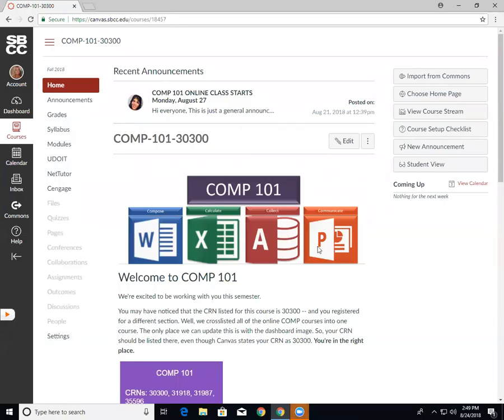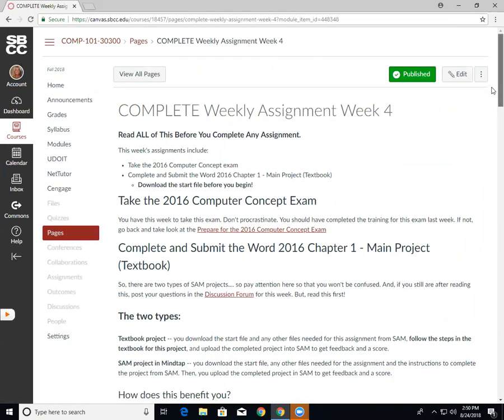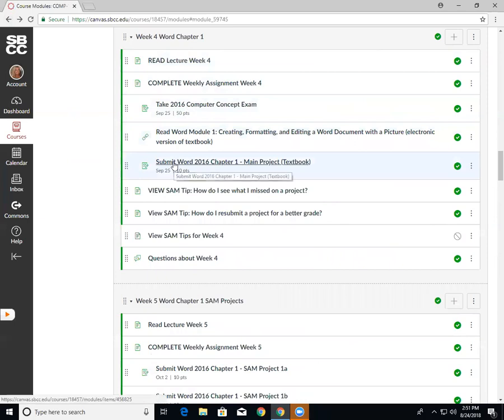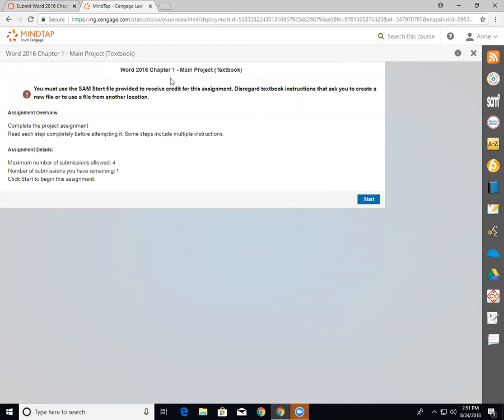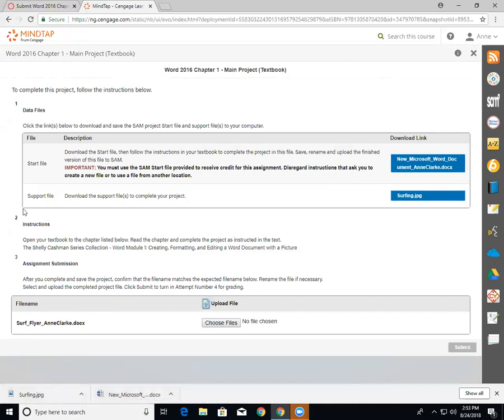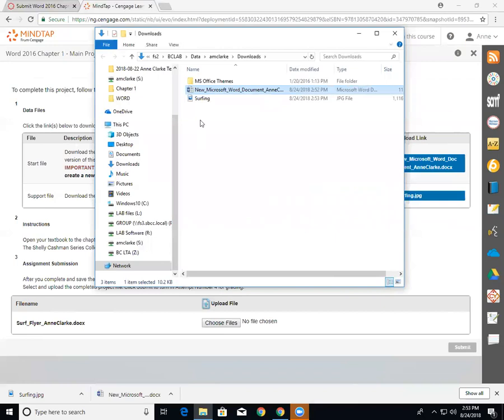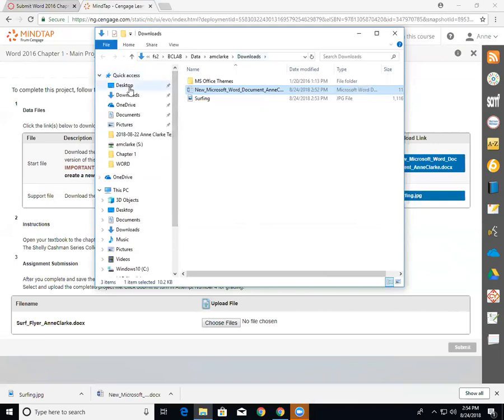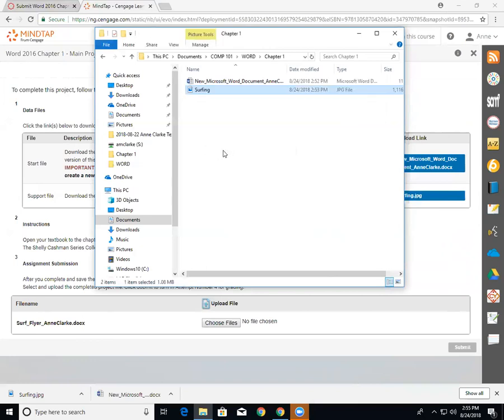Textbook Project Video 1